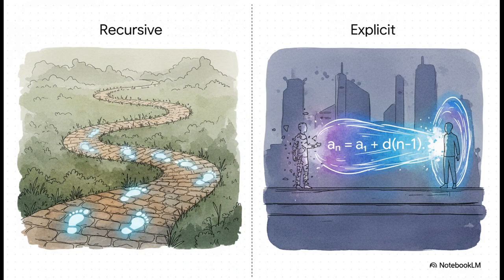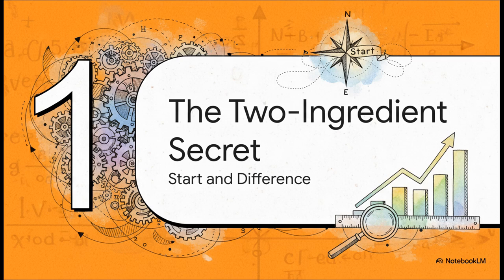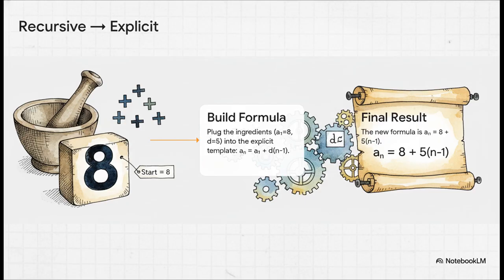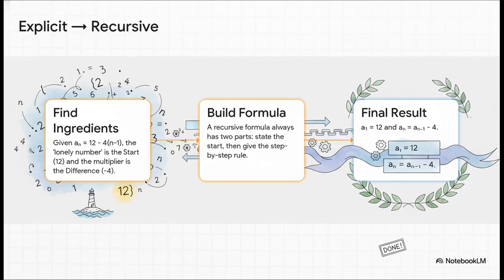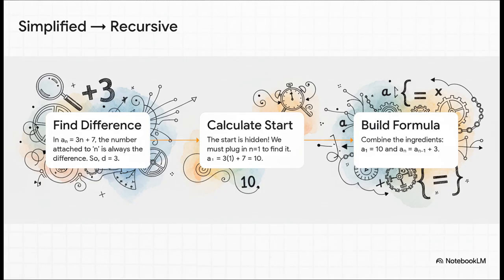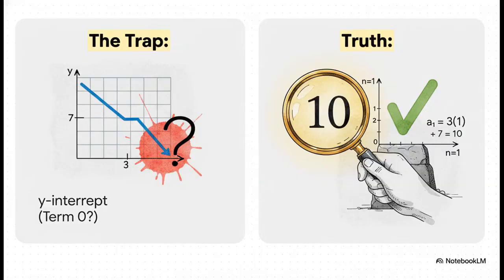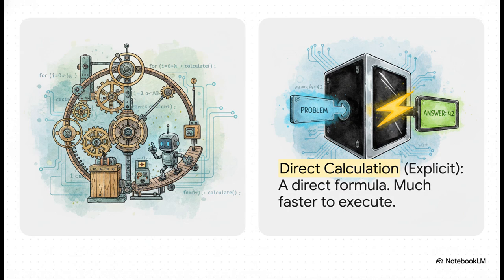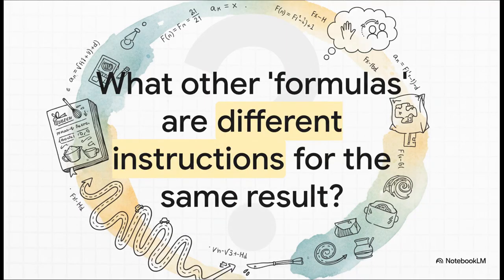Elementary Algebra 4.13: Converting Recursive to Explicit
Converting Recursive to Explicit — Elementary Algebra Study Guide (Section 4.13)

This video provides an educational overview of Converting Recursive to Explicit, covering the key concepts, formulas, and worked examples from our Elementary Algebra course.